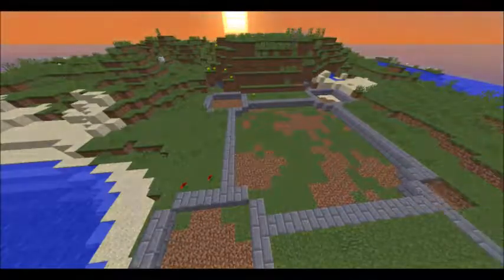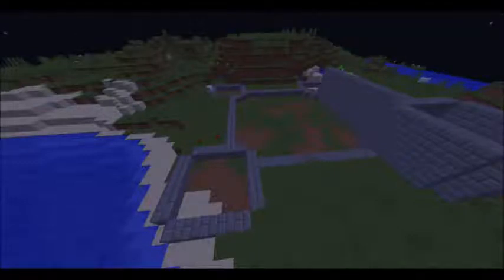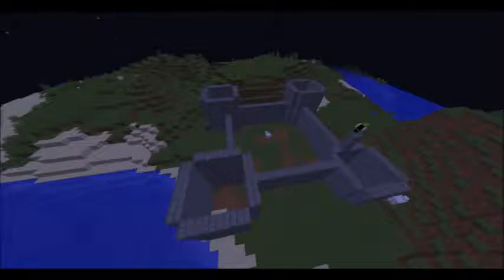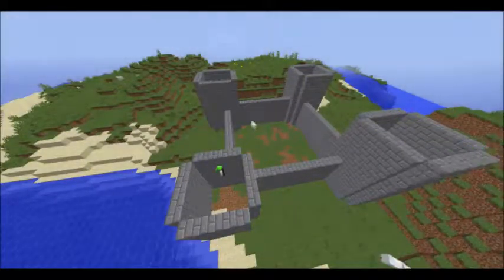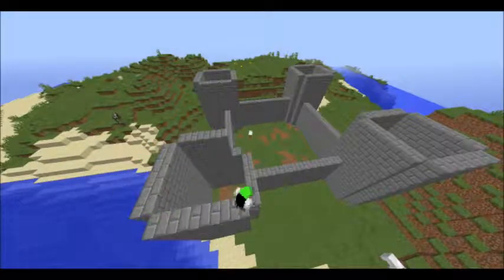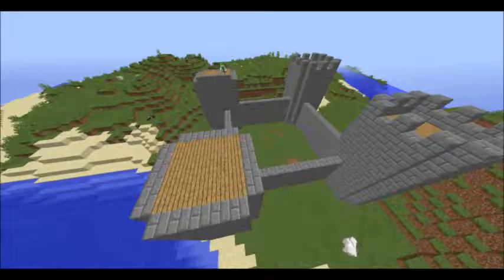Let's Build a Castle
Outro:  Gold Skies (feat. Aleesia) by Sander van Doorn & Martin Garrix